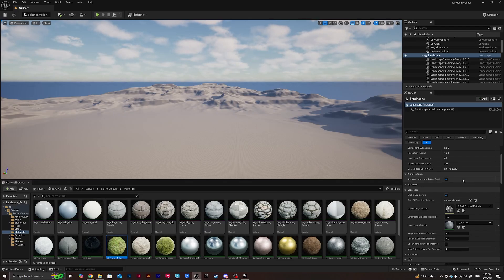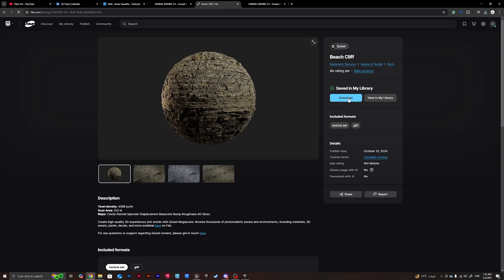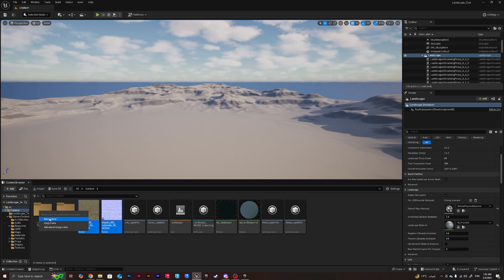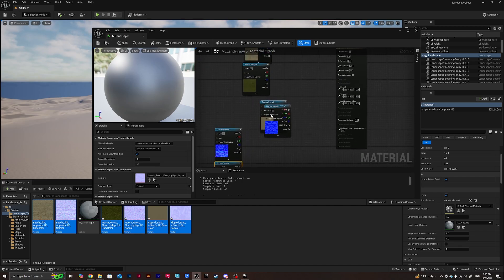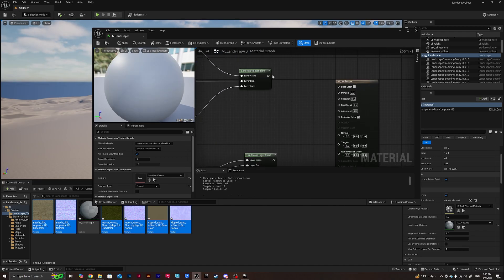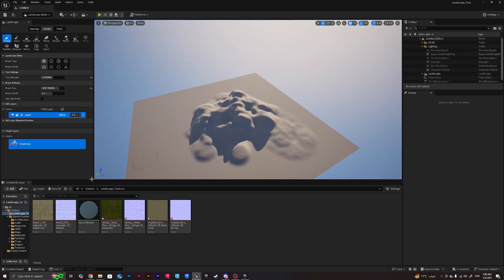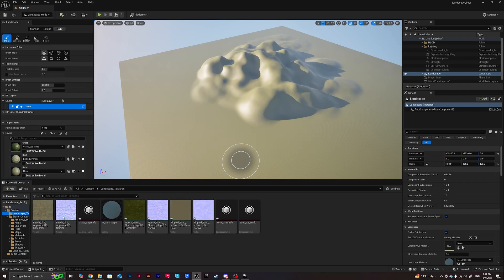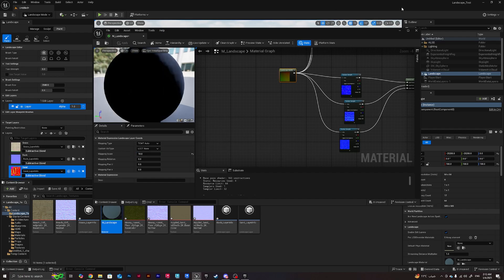Unreal Engine 5.5 Landscape Material Appearing Black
In this step-by-step tutorial, you'll learn how to create professional-grade landscape materials in Unreal Engine 5.5. Whether you're a beginner or an experienced developer, this guide will help you reveal the landscape layered materials using UE5's powerful tools.

🔥 What You’ll Learn:

How to set up a landscape material from scratch.

Combining textures, layers, and nodes for ultra-realistic results.

Using Quixel Megascans and UE5's Material Editor from FAB to enhance your landscapes.

Tips and tricks to optimize performance without sacrificing quality.

Perfect for game developers, architects, and 3D artists.

Clear, concise, and beginner-friendly explanations.

Boost your skills and create stunning landscape environments for your projects.

These Tips and Tricks are a charitable contribution and a form of knowledge sharing in memory of my deceased father. Please pray for his mercy.